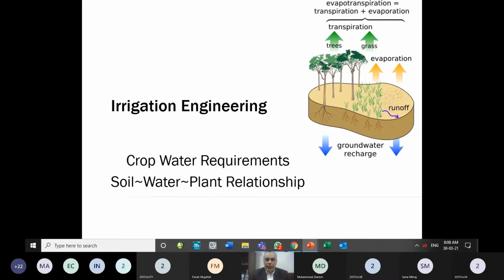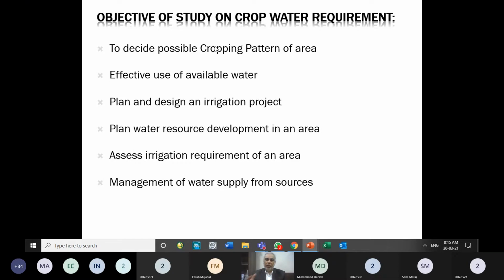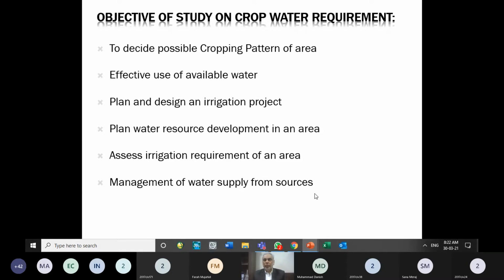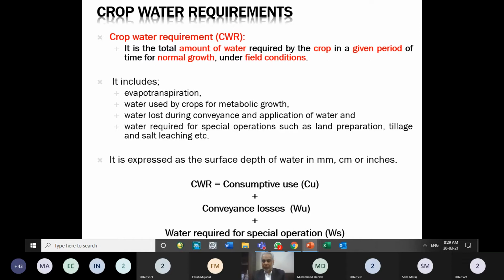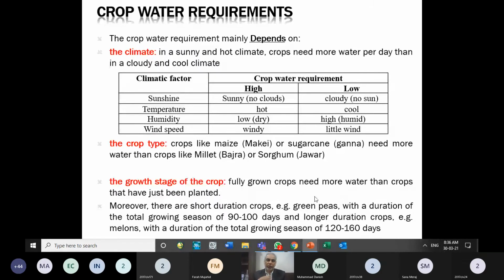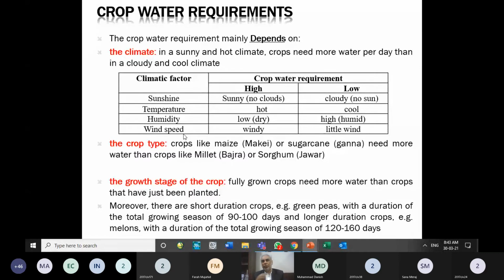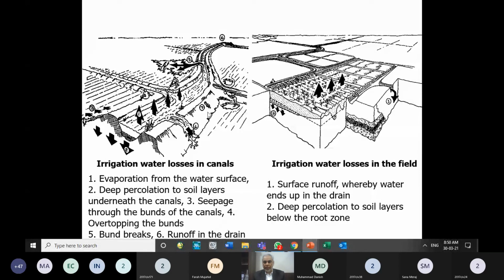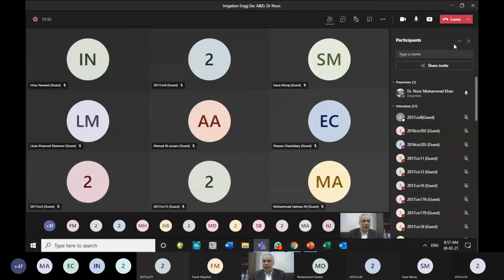09-Crop Water Requirements | Irrigation Engineering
09-Crop Water Requirements | Irrigation Engineering